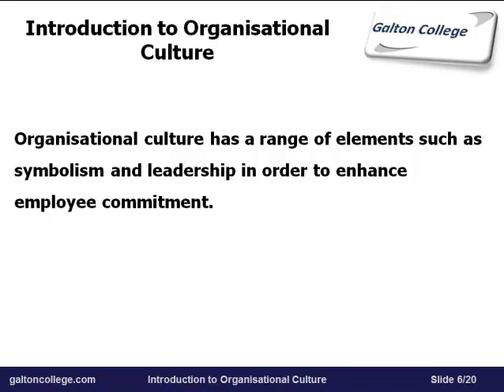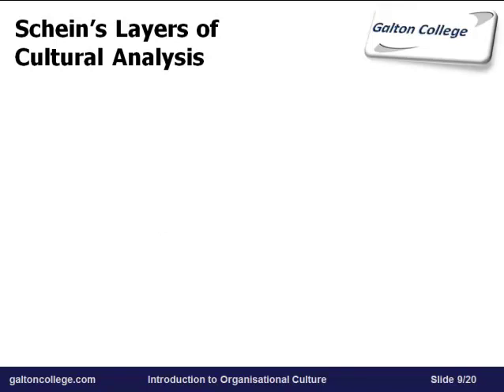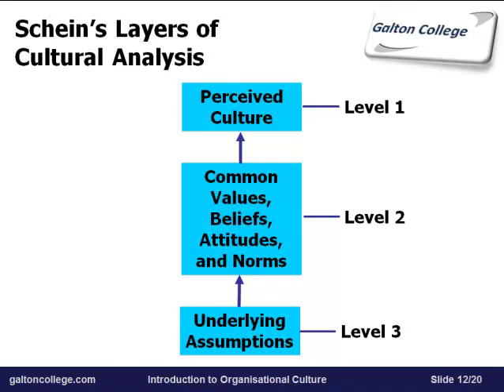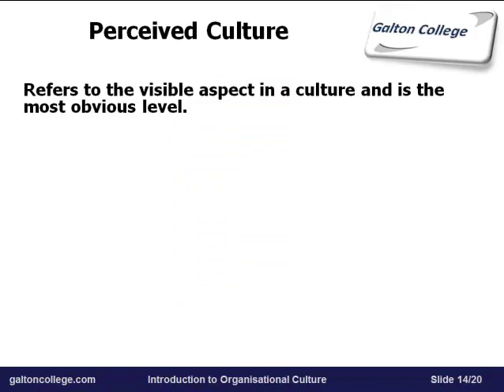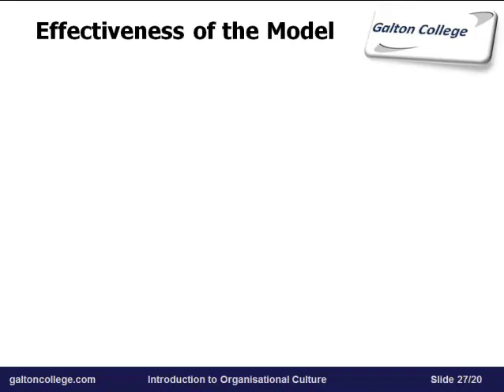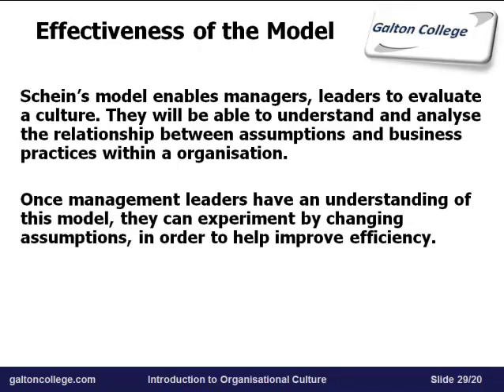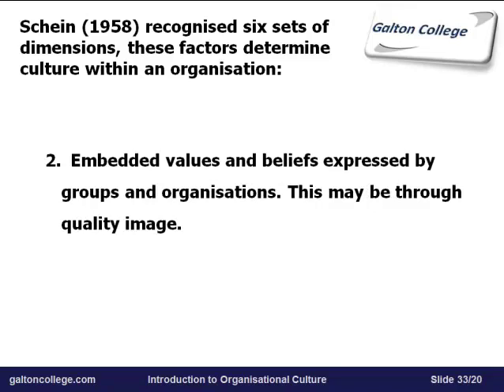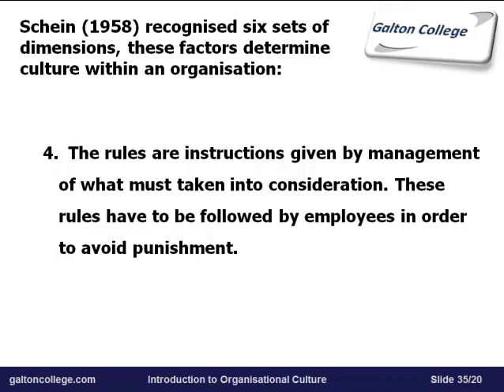Organisational Culture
When we encounter, or study, an organisation, we are required to understand its culture. We need to investigate the purpose of the organisation, its way of working, and its goals. This means that a business analyst needs to be aware all cultural issues and concepts when undertaking an organisational analysis.
It is important, therefore, that the business analyst is versant with the concepts and theories related to culture. This is an introductory video, and it will set the scene for further analysis later in the course.